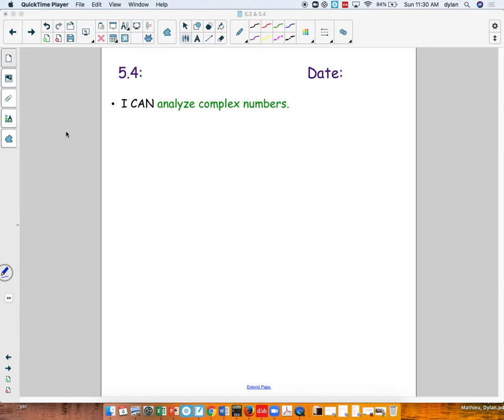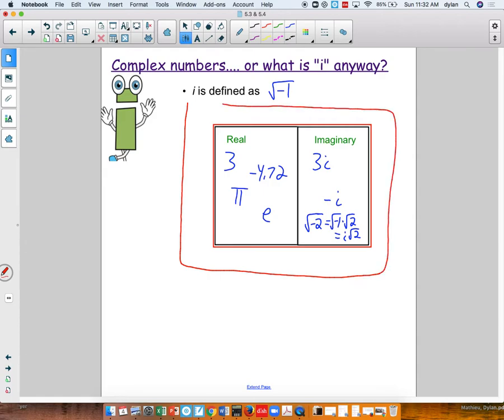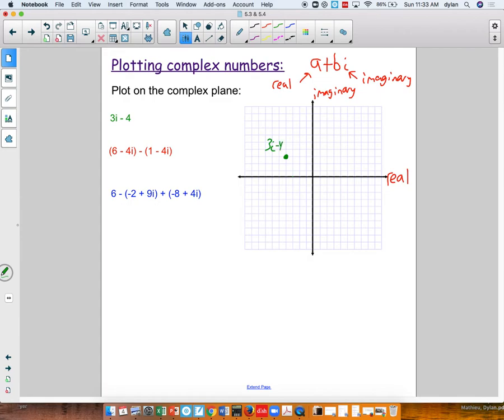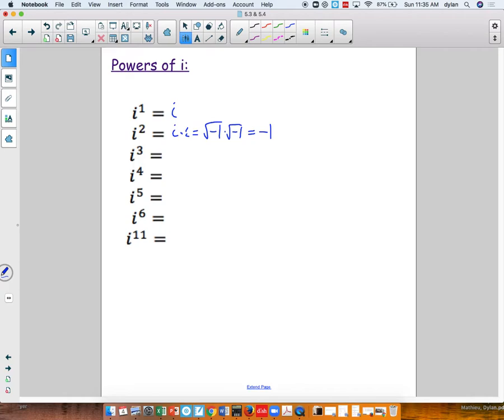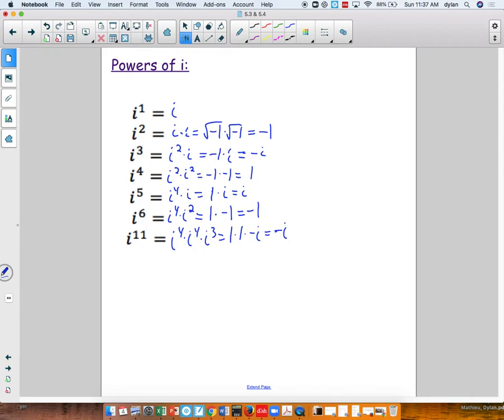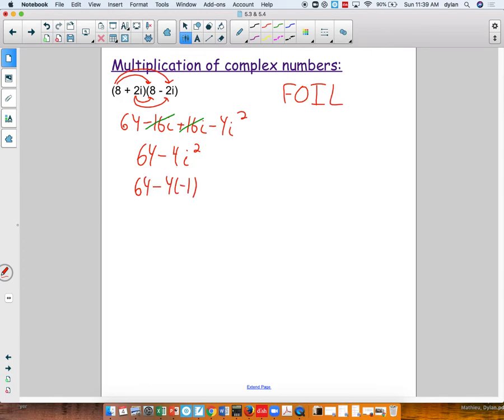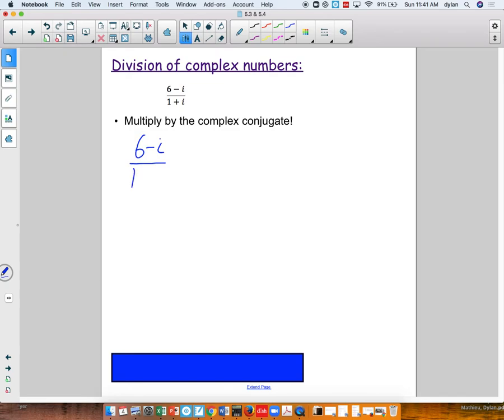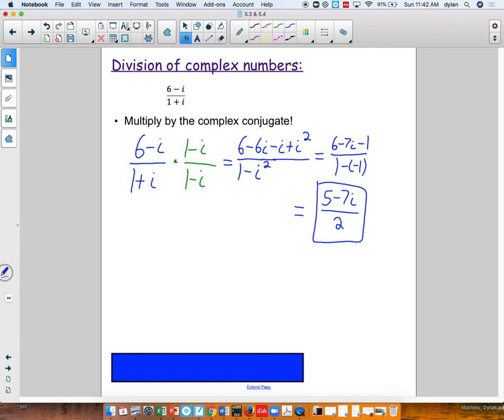5.4: Complex and Imaginary Numbers